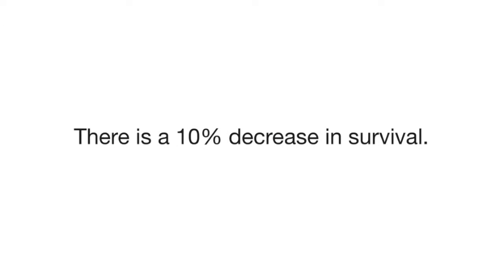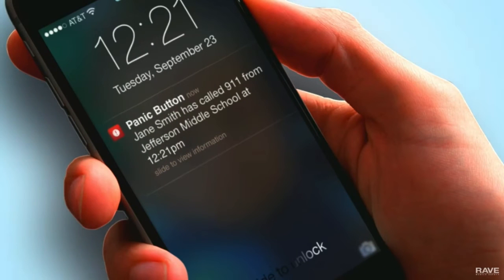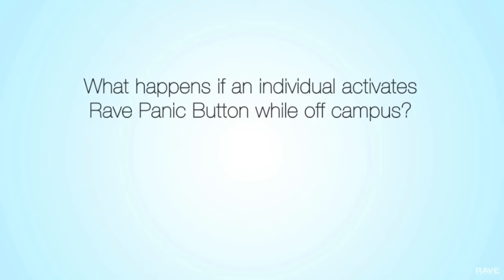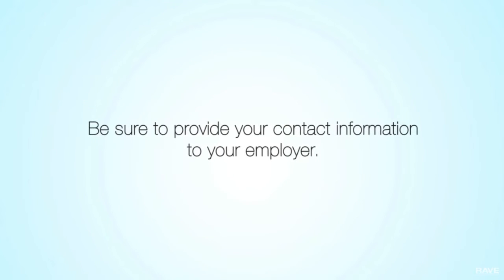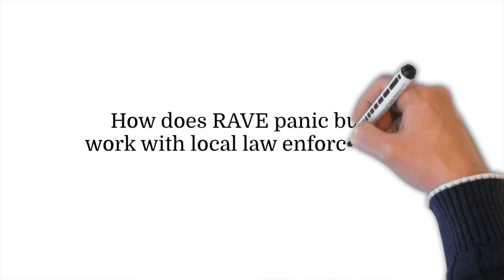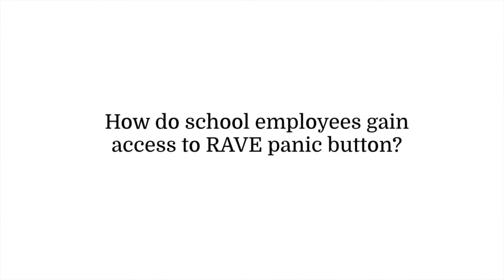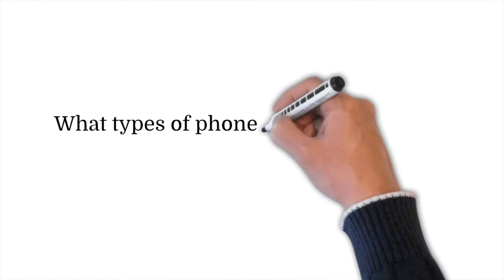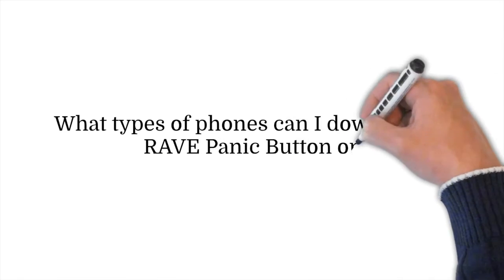School Safety and Security Awareness Action Webinars: RAVE Panic Button-FAQs